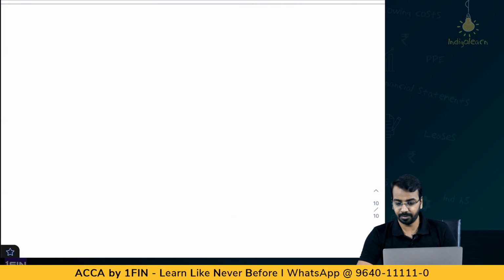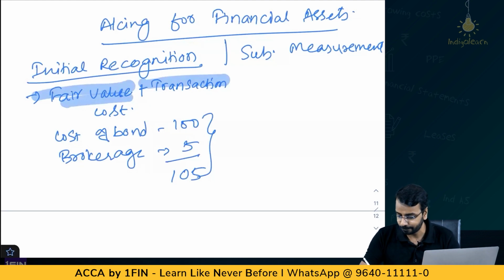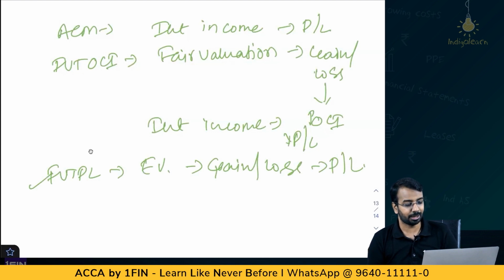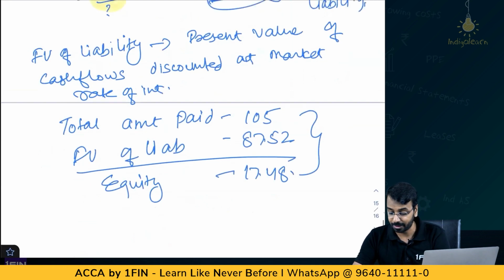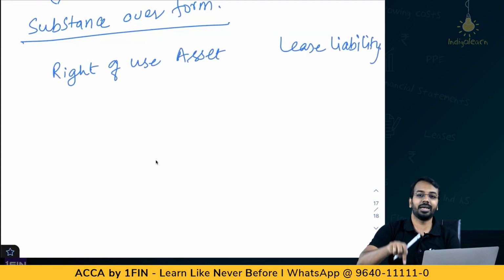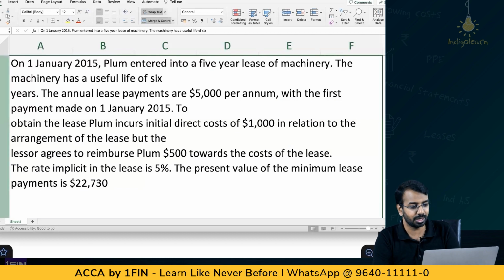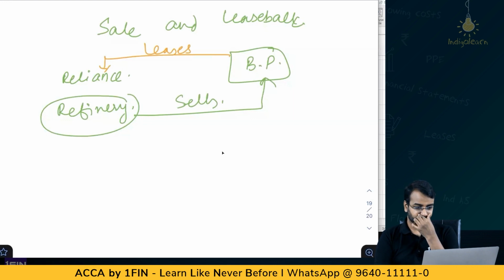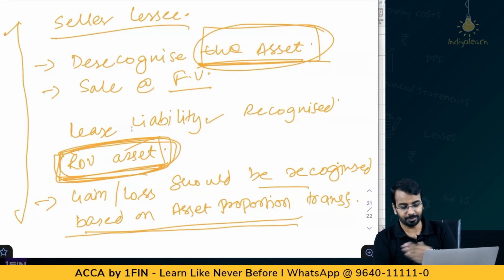ACCA I Financial Reporting (FR) I Full Revision I Part 2 I CA Suraj Lakhotia